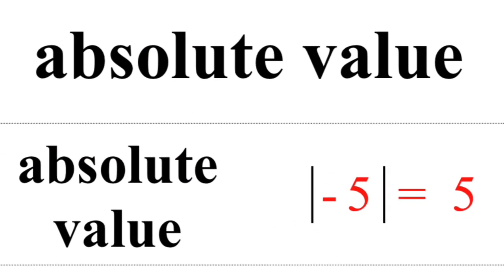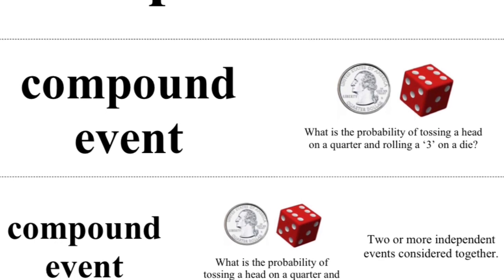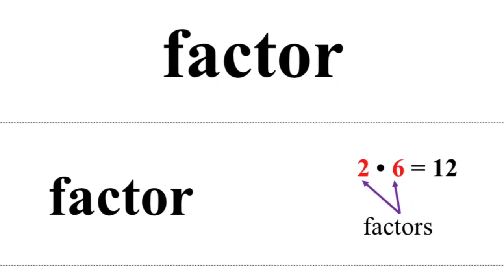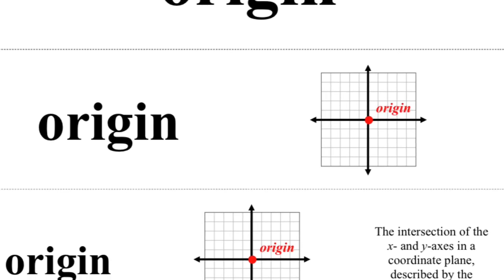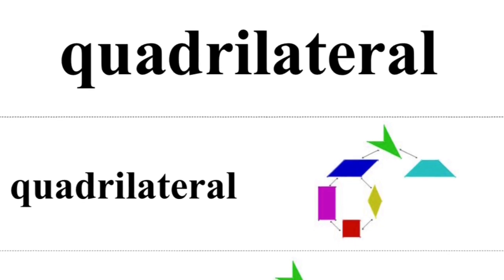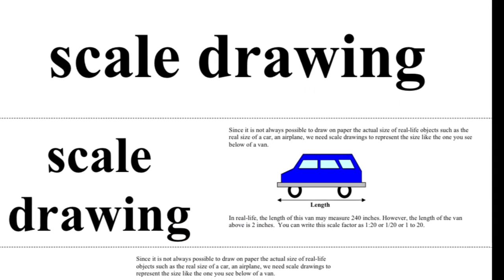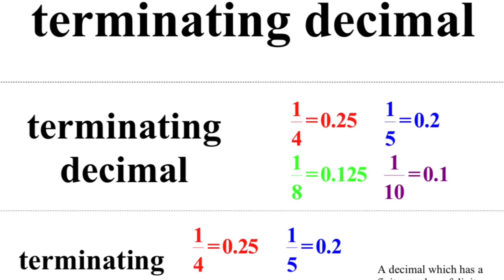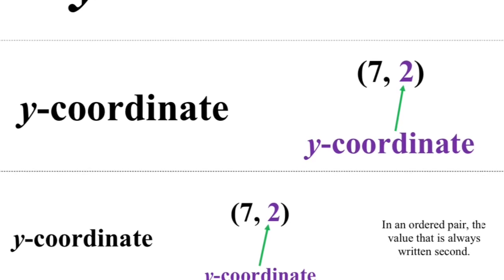7th Grade Math Vocabulary Words (CCSS)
Here is a video explaining the majority of the words you will learn in 7th Grade Math (Common Core). I describe each word. Those words are

 absolute value
 acute triangle
 additive inverse
 adjacent angle
 area
 area (circle)
 area (regular polygon)
 area (quadrilateral)
 area (triangle)
 axis (pl. axes)
 circumference
 coefficient
 commissions
 complementary angles
 compound events
 coordinate plane
 coordinate system
 coordinates
 cube
 data
 degree of visual overlap
 diagram
 Distributive Property
 equation
 equilateral triangle
 estimate
 evaluate
 event
 expression
 factor
 frequency
 geometric figure
 graph
 gratuitites
 inequality
 inferences
 Isosceles triangle
 likely event
 long division
 markdowns
 markups
 mean absolute deviation
 measure of center
 measure of variation
 non-zero divisor
 number line
 obtuse triangle
 ordered pair
 origin
 percent
 percent decrease
 percent error
 percent increase
 plane sections
 polygon
 population
 prediction
 prism
 proability
 proportion
 proportional relationship
 protractor
 pyramid
 quadrants
 quadrilateral
 quotient
 random sample
 ratio
 rational coefficient
 rational number
 relative frequency
 repeating decimal
 right prism
 right rectangular prism
 right rectangular pyramid
 right triangle
 sample space
 scale
 scale drawing
 scalene triangle
 signed number
 simple interest
 simulation
 solution set
 spread
 statistical variability
 statistics
 substitution
 supplementary angles
 surface area
 surface area (cube)
 surface area (right prism)
 tax
 terminating decimal
 tree diagrams
 triangle
 unit rate (constant of proportionality)
 unlikely event
 variable
 vertical angle
 volume
 volume (cube)
 volume (right prism)
 x-axis
 x-coordinate
 y-axis
 y-coordinate

Nick Perich
Norristown, Pa .